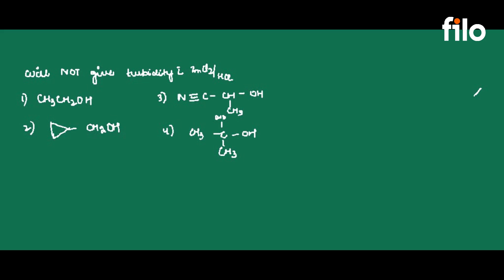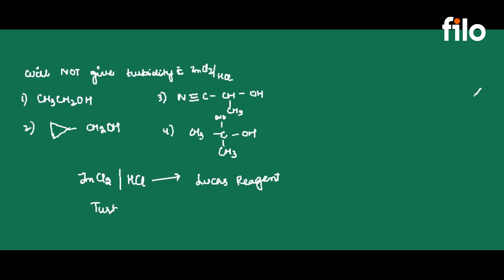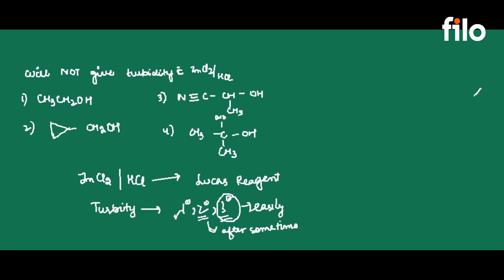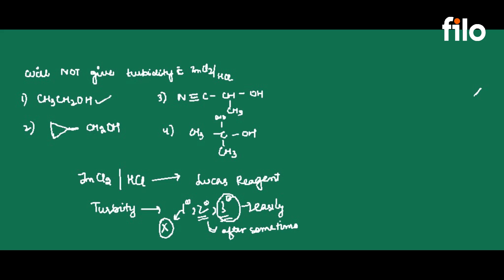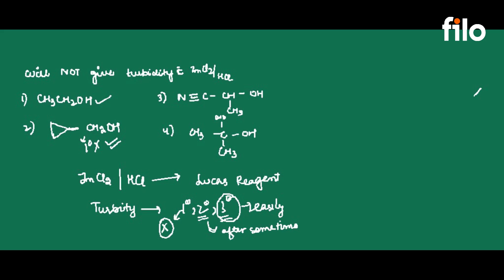Which of the following won't give white turbidity on treatment | Alcohols, Phenols and Ethers | Filo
This video presents a question on Ethers from Alcohols, Phenols and Ethers class 12th.

Which of the following won't give white turbidity on treatment

This video will help you in preparing not only for class 12 but also for JEE 2022 and NEET 2022
The video is presented by Filo, an on-demand tutoring platform that connects students with India’s top 1% tutors in less than 60 seconds.
So students, gear yourself up, clear your concepts and get answers to all your questions with Filo.

Best of Luck! Team Filo!